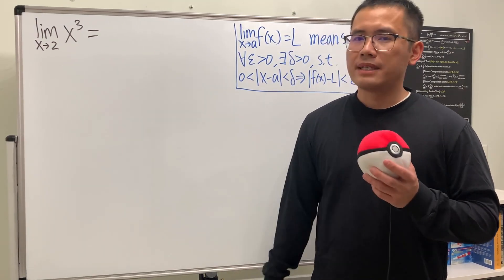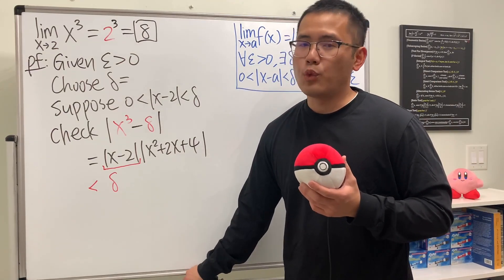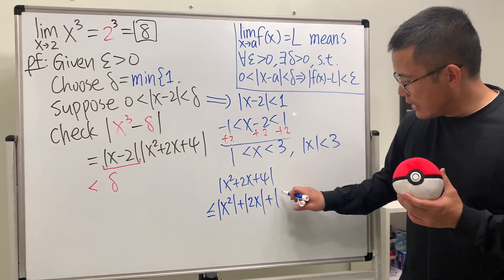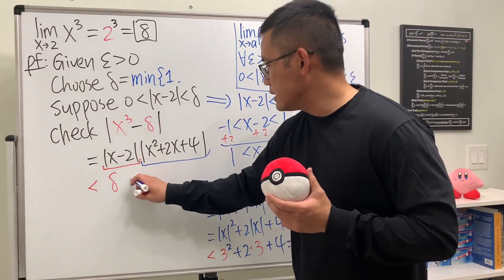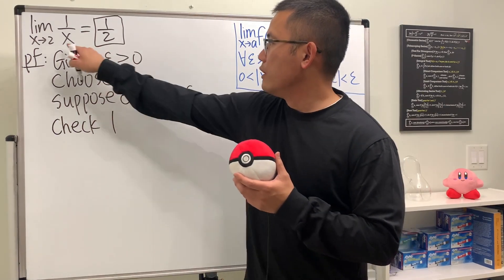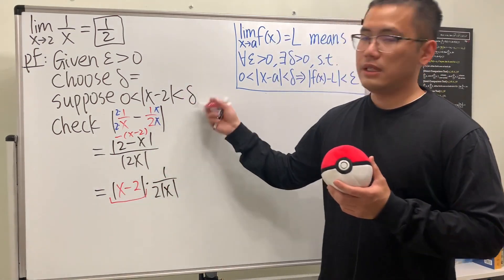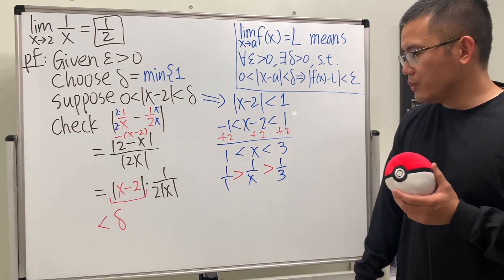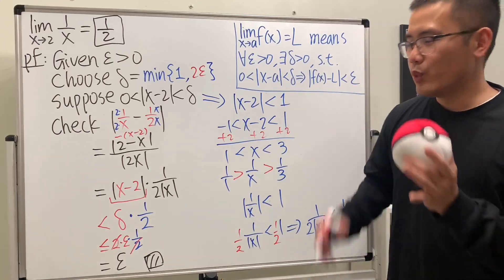How to do epsilon-delta definition? (x^3 and 1/x examples) College calculus 1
Here's the easy way to write epsilon-delta proofs for limits. Usually, the epsilon-delta definition is taught in college calculus 1 (or real analysis in upper-division pure math but not in AP calculus). I think it is the hardest topic in Calculus 1. Let me know what you think!

0:00 proving the limit of x^3 as x goes to 2
5:37 proving the limit of 1/x as x goes to 2